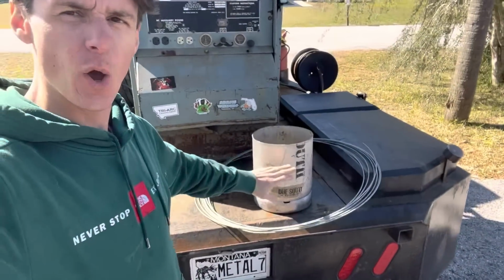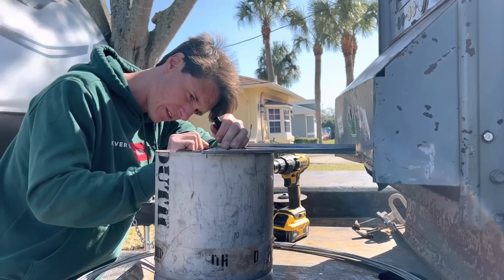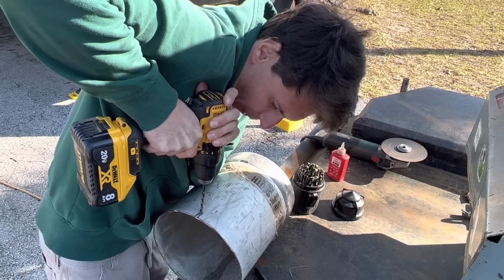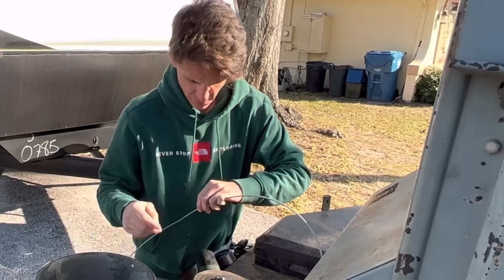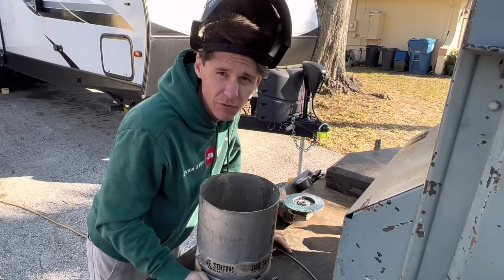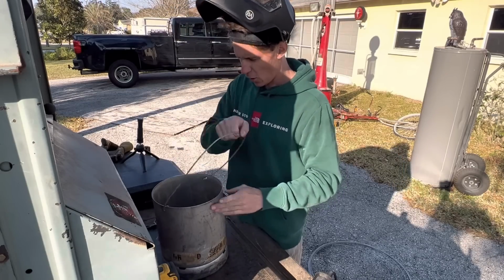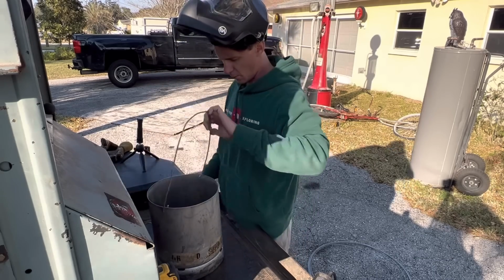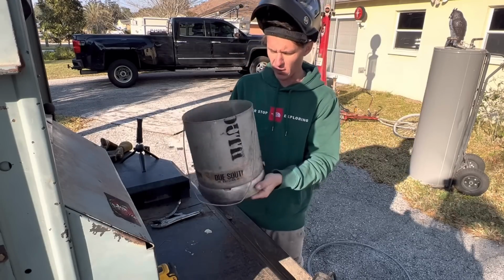Making A Keg Welding Rod Bucket!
pipeline welding tools Just a quick little tutorial on how to make your own keg rod bucket! I’ll be doing another give away in the future for these if you can find a pony keg to cut up and make your own. These things are a cool little personal feature I carry on both my welding rigs.
Here’s a few tools I used
Wire for handle
Benchmark flap disc
Drill bits